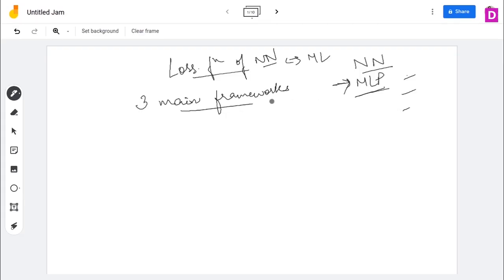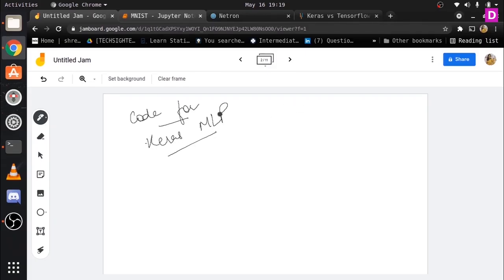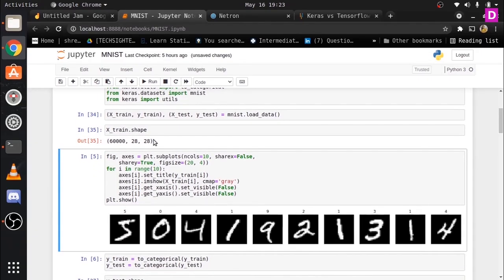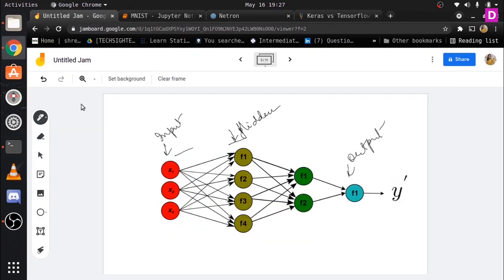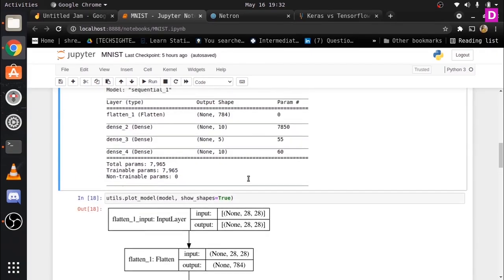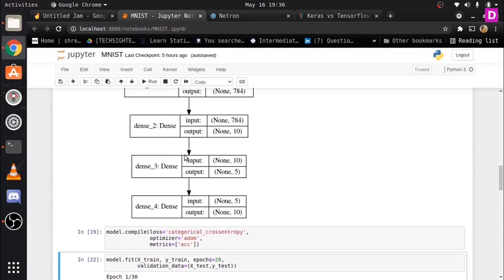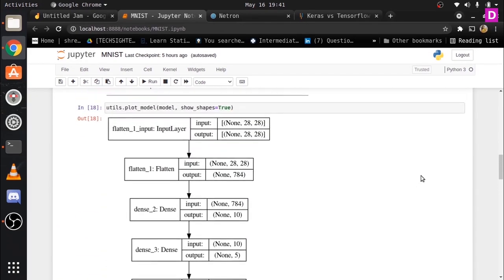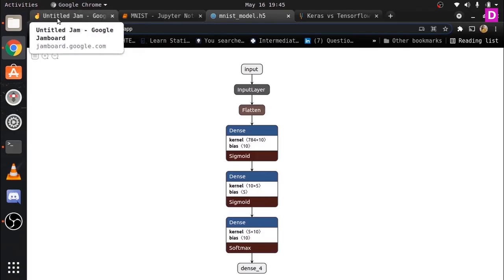Handwritten number recognition using Keras part-1 in Deep Learning for Data Science Lacture-11